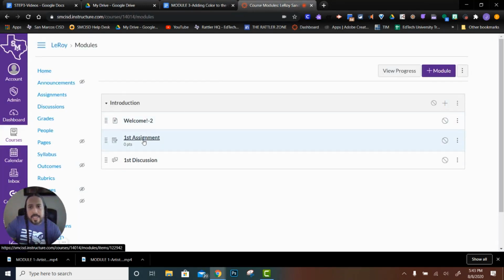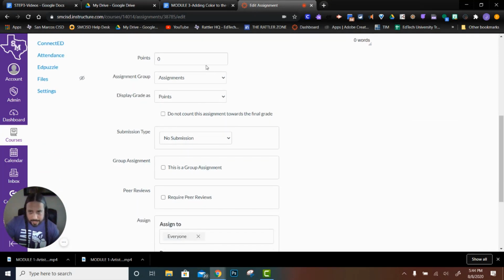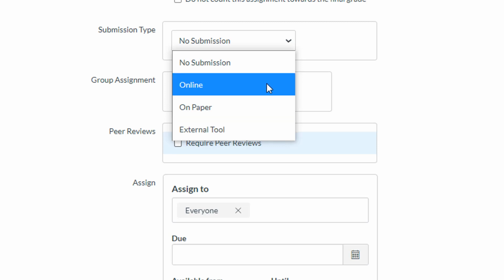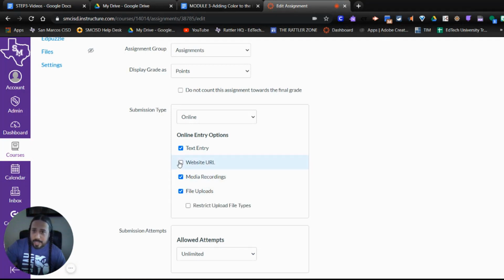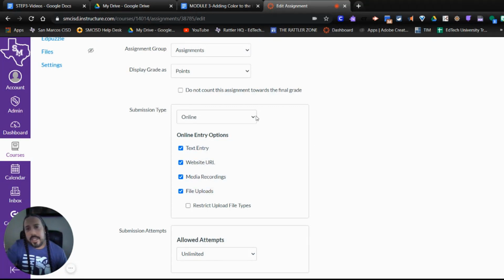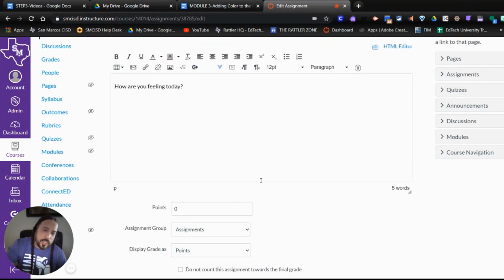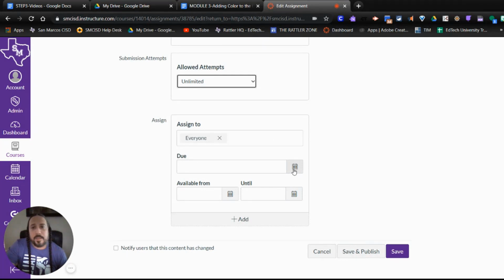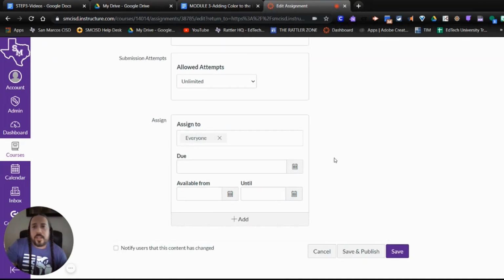P.D. at Your Pace: Canvas - Module 3 - Assignments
Learn how to give students choice in how to submit for assignments and how to use external tools.